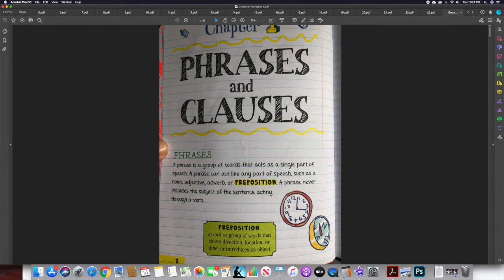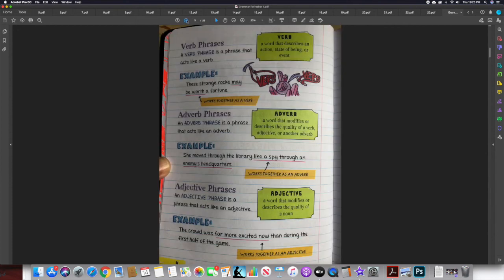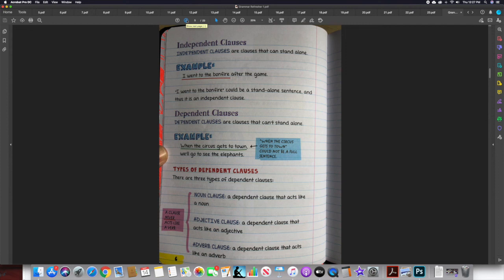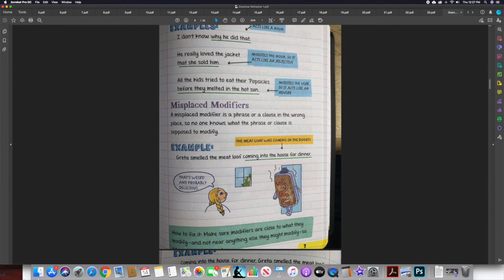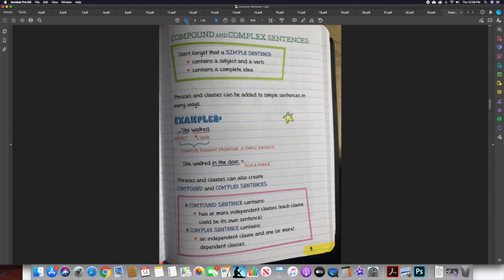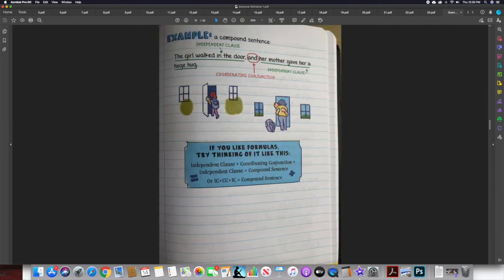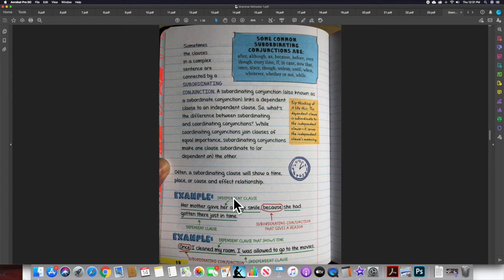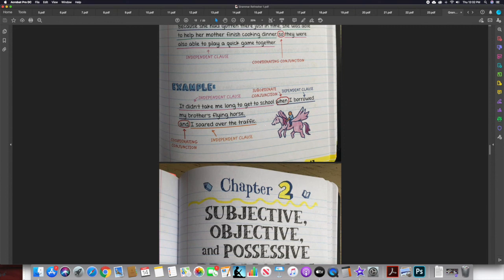English III Grammar Review Part 1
Going over basic grammar to sharpen your skills for the ACT.